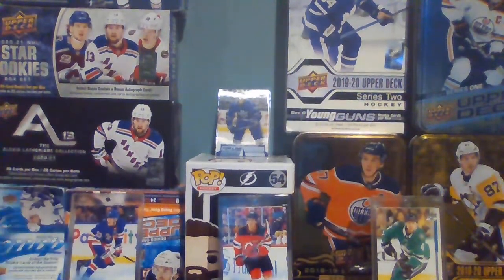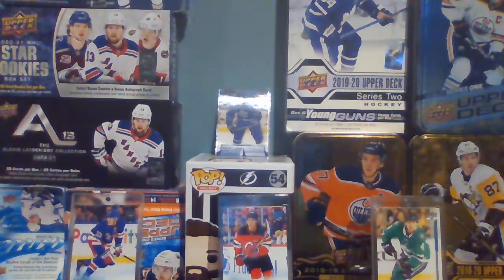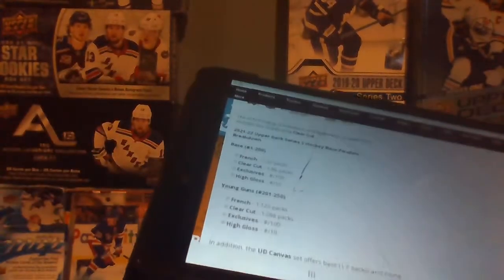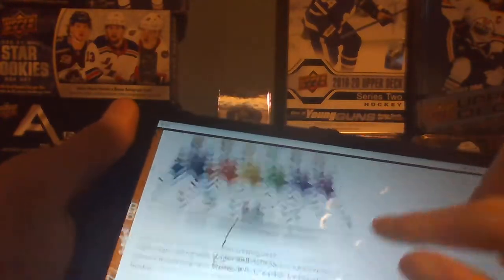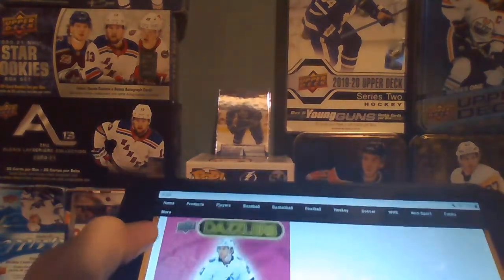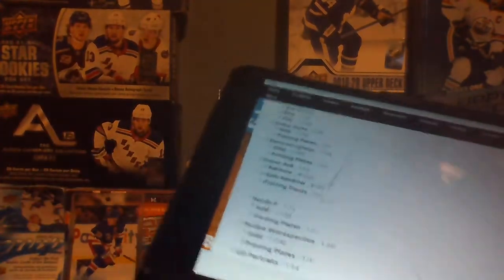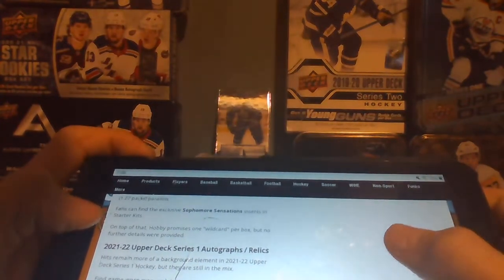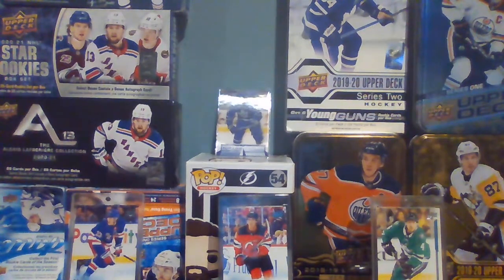What to Expect in Series 1: 2021-22 Upper Deck Series 1 Product Breakdown!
In this video, I explain to you what you can get in Series 1.
Information From: Beckett and The Cardboard Connection
Product Images for the Thumbnail From: Miraj Trading